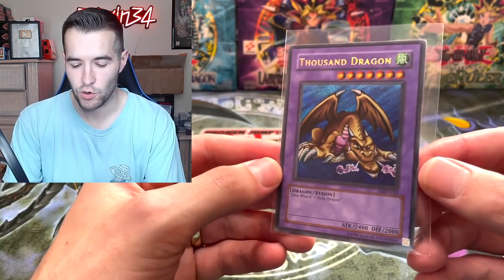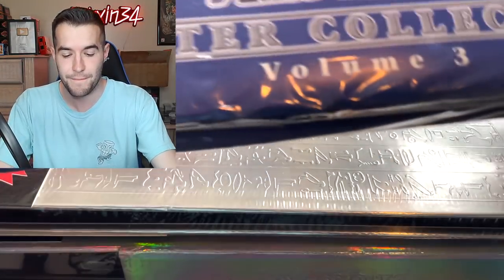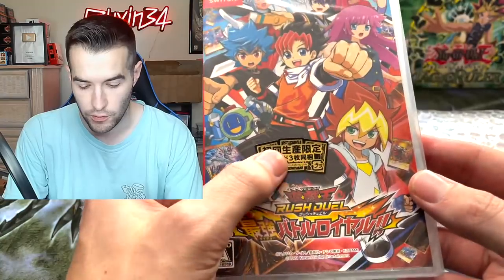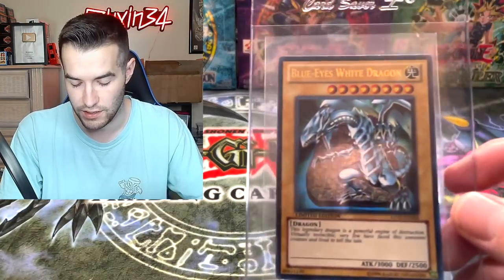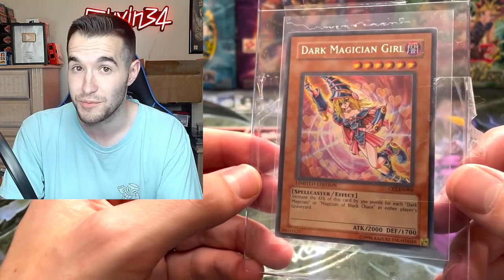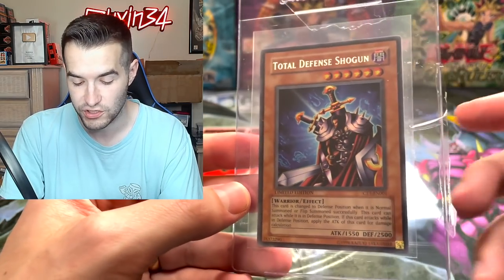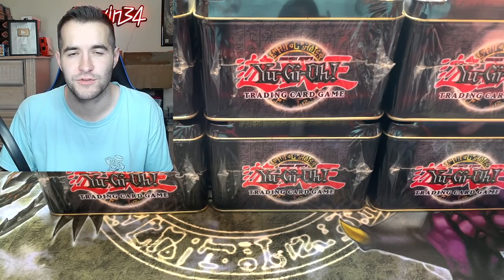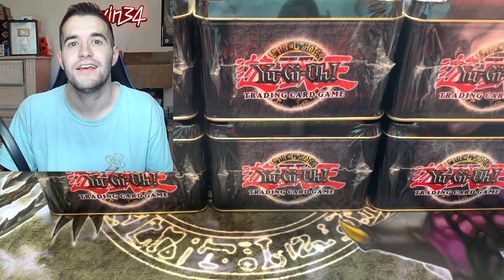I Spent $7,000 On Yugioh Cards (Rare Sealed Items)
➤TCGPlayer Link!